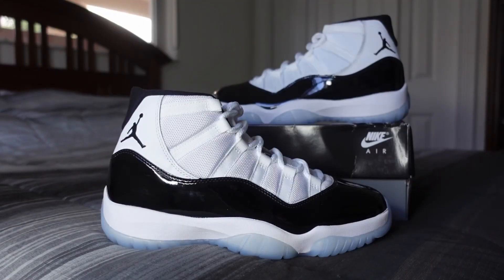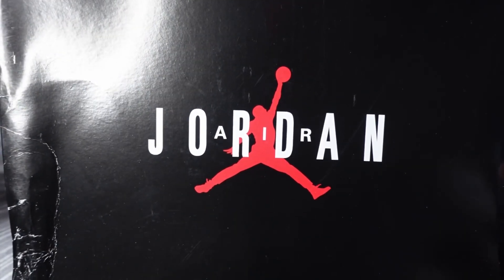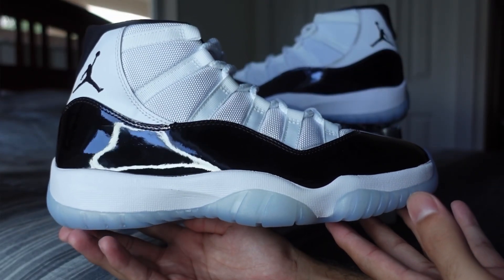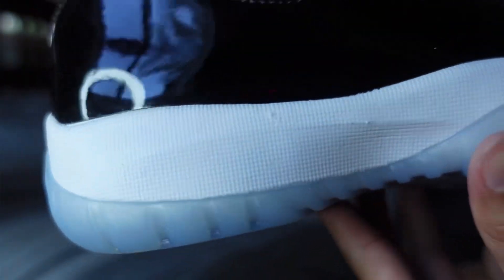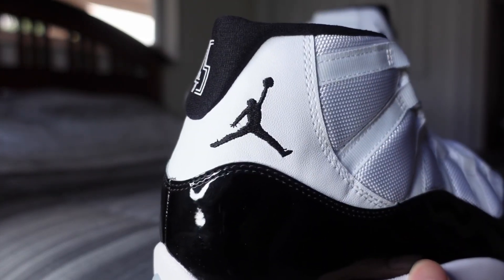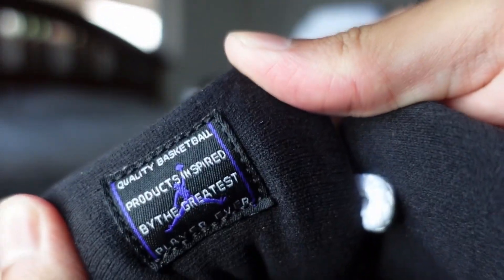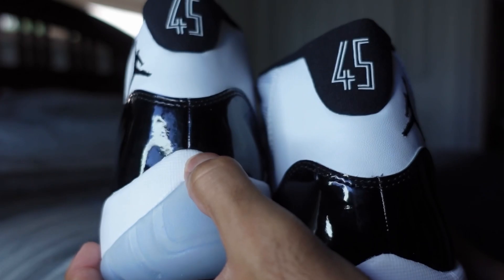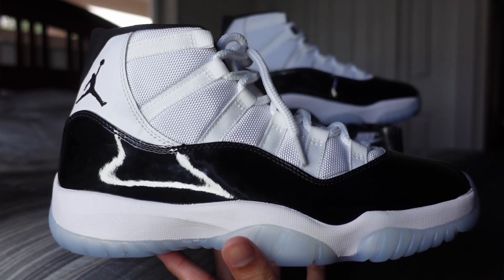Air Jordan 11 Retro Concord Review!